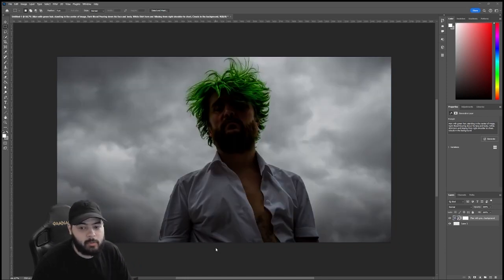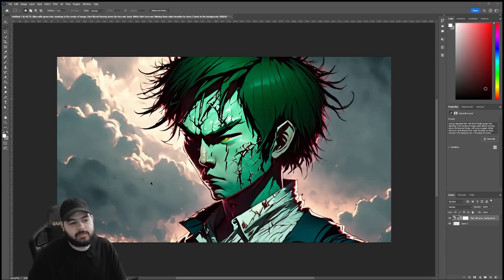Uncovering AI's Power: Recreating Iconic ANIME Scenes Ep:1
Can the Power of AI Challenge Anime Artists? In this video, we'll take a look at how AI can be used to recreate iconic scenes from popular anime series. By using Photoshops new AI Generative Fill feature, we'll be able to create stunning scenes that are sure to impress. Imagine being able to recreate scenes from your favorite anime series with just a few clicks!